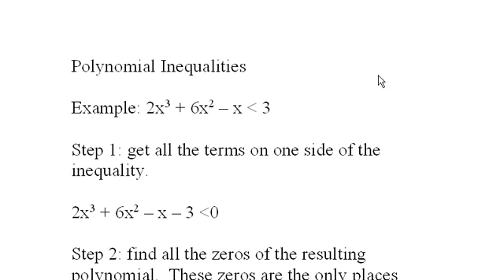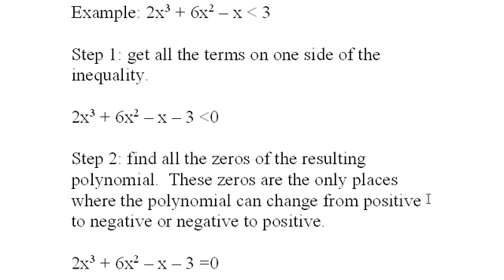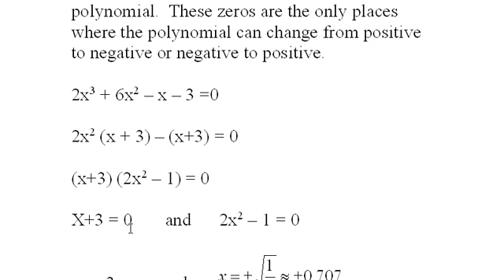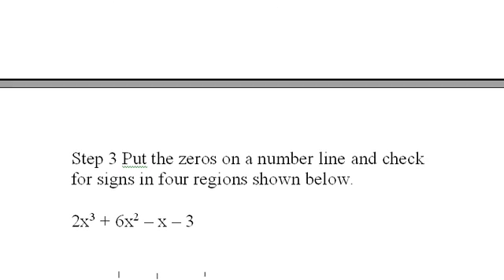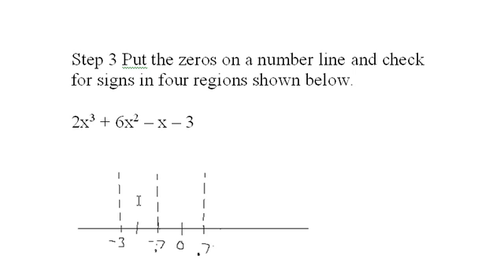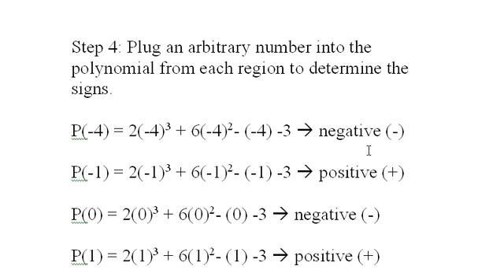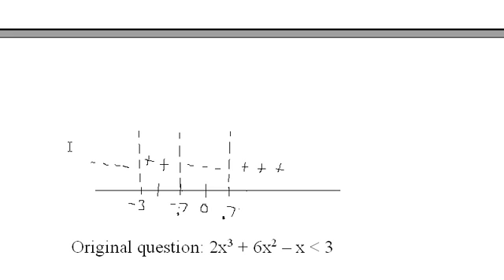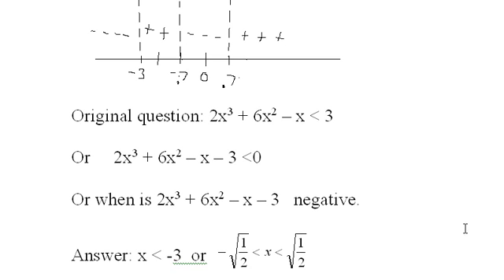Polynomial Inequalities, Sec. 1.2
Polynomial Inequalities
Produced by
Kent Murdick